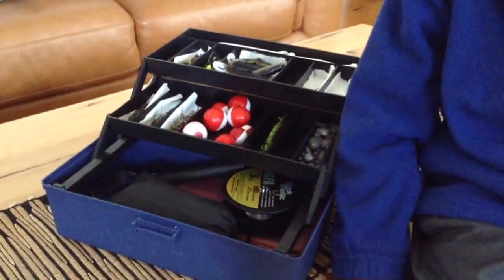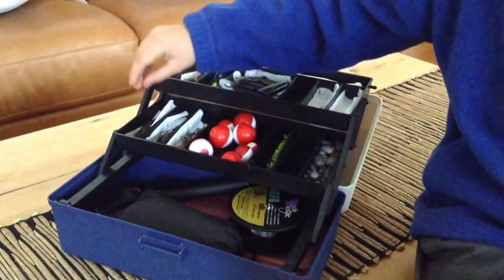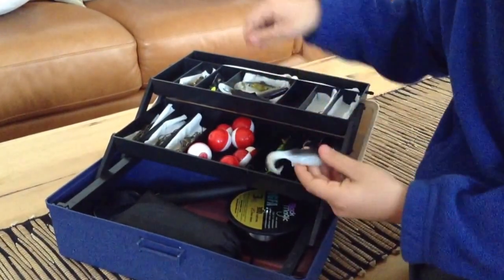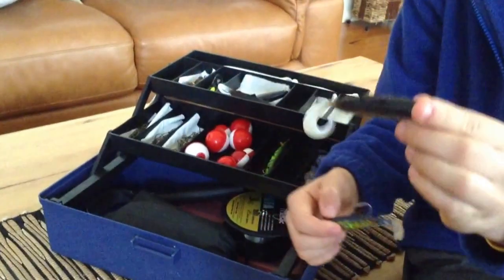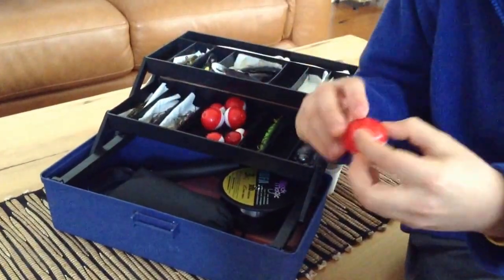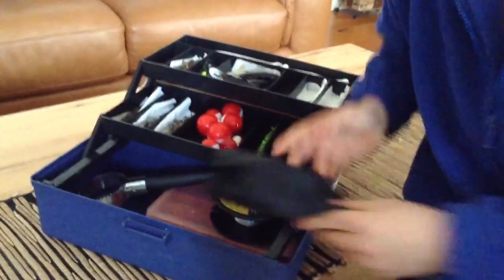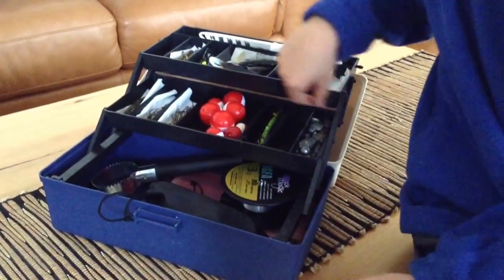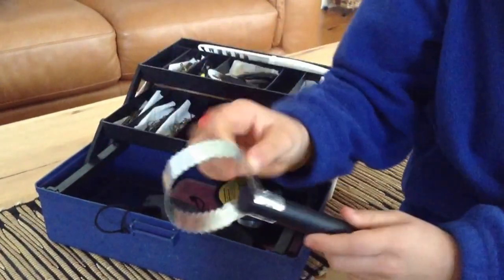Kids tackle box setup